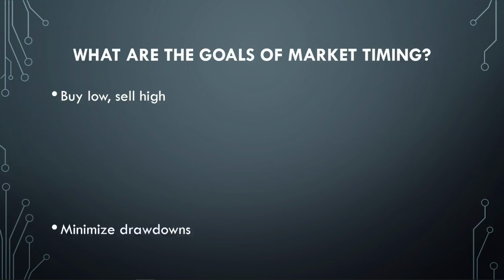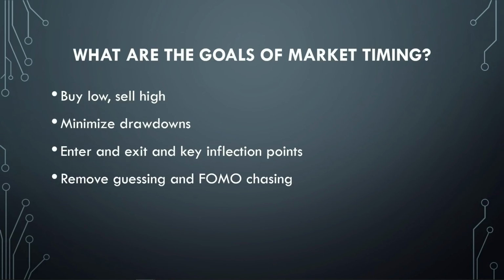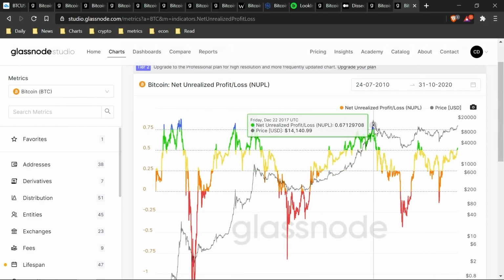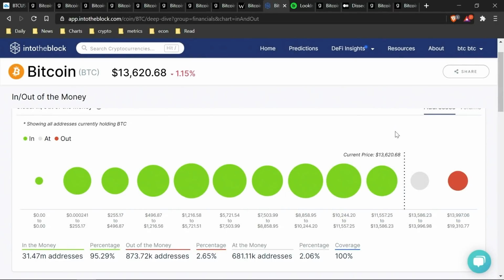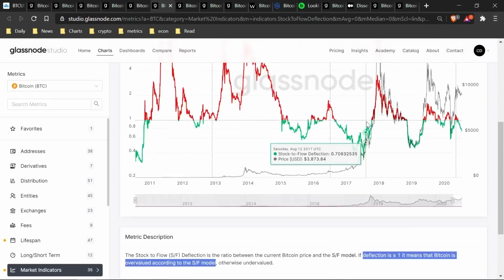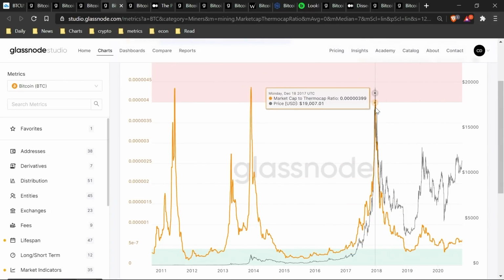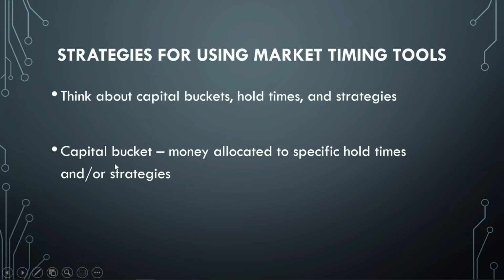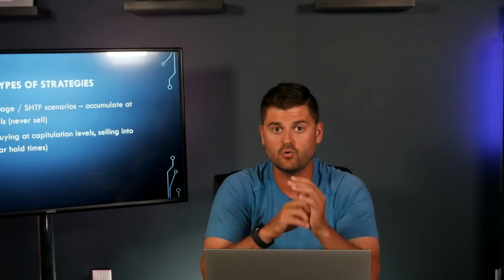Market Timing Tools - Bitcoin Fundamental Analysis (Part 4)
Do you want to know when the market is signaling that it's time to BUY and SELL?

Well in this video we're covering a dozen fundamental indicators that can help you gain confidence in market timing.

- I'm not a financial advisor, attorney, or tax professional, and nothing I say is meant to be a recommendation to buy or sell any financial instrument. Do your own due diligence, and take 100% responsibility for your financial decisions.
- I will NEVER ask you to send me money to trade for you, directly buy or sell cryptocurrencies from you, or pump a specific market. Please report any suspicious emails or fake social media profiles claiming to be me.
- Trading and investing are risky! Don't invest money you can't afford to lose, because many traders and investors lose money. There are no guarantees or certainties in trading.